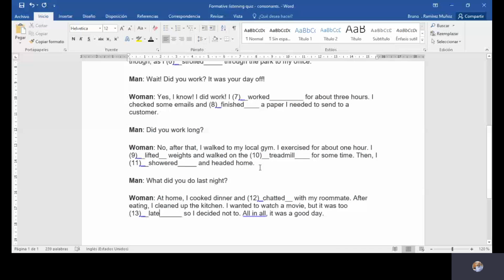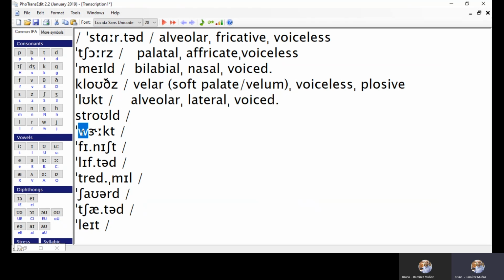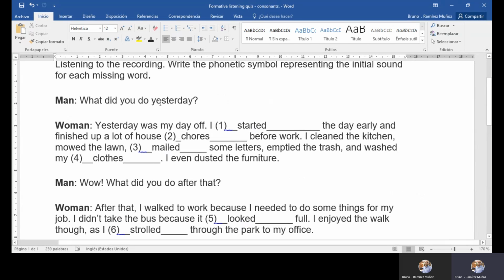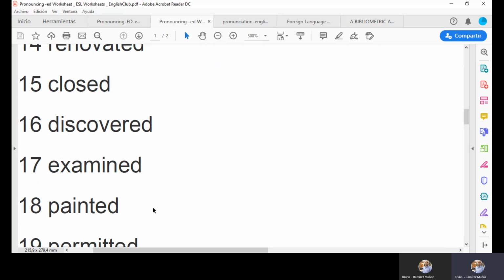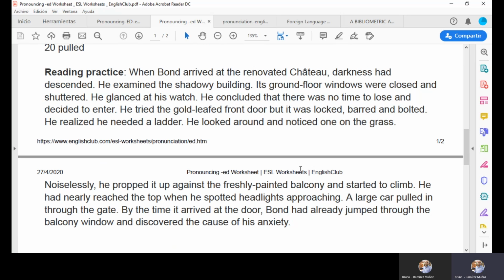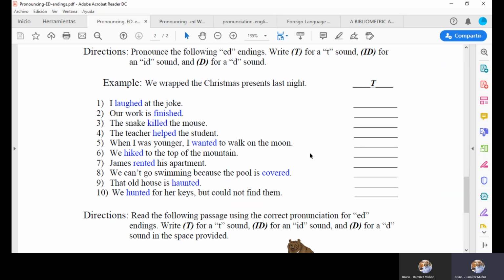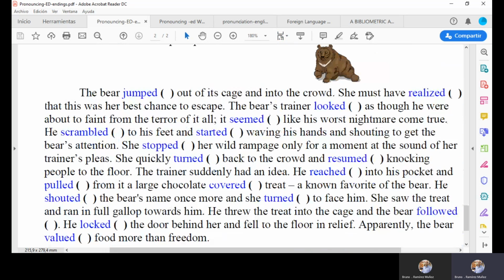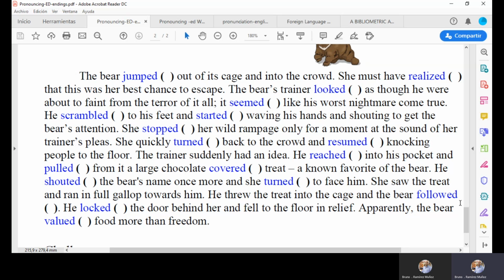PIN227 section 1 6 7 2020 part 1